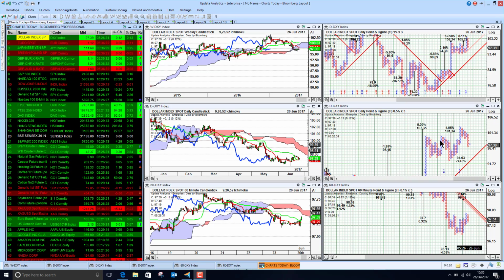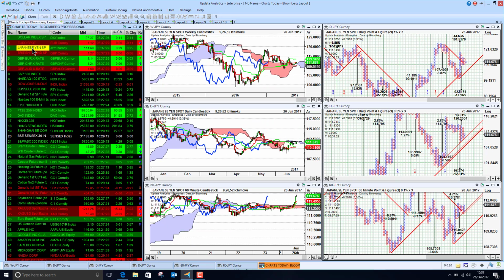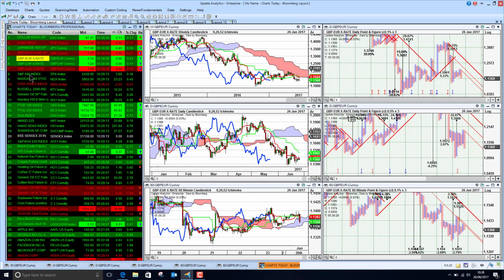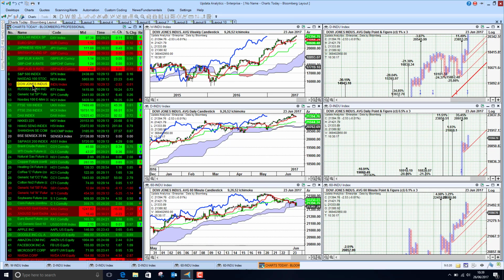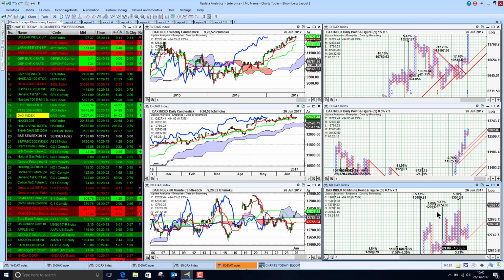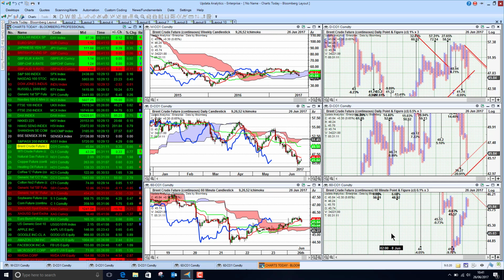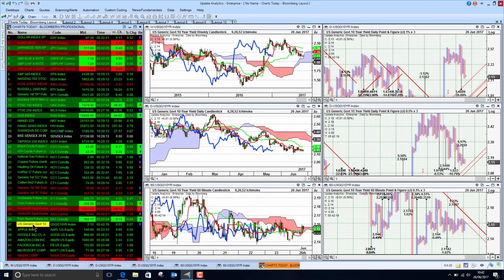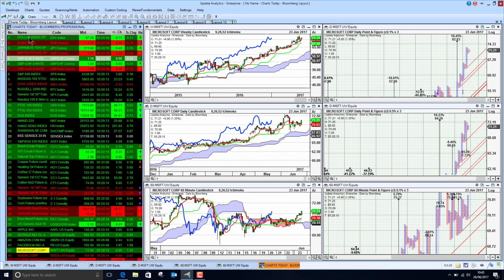Charts Today - 26 Jun 2017 - Appetite for risk increasing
Dollar up slightly, Euro down. Sterling steady. US stock indices strong, Nasdaq recovery looking certain now. UK up, Asia stronger especially China on MSCI inclusion. Crude short term recovery, likely to be short lived. Gold down sharply short term. Apple not out of the woods, Google, Amazon, Facebook and Microsoft all looking stronger